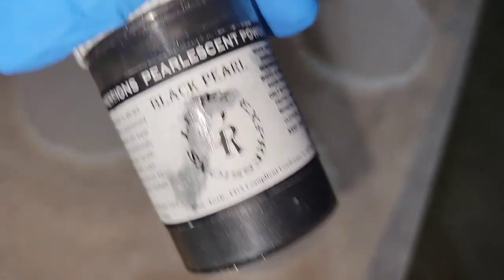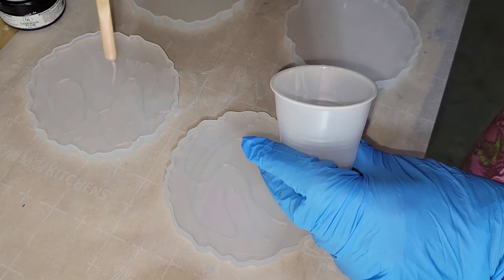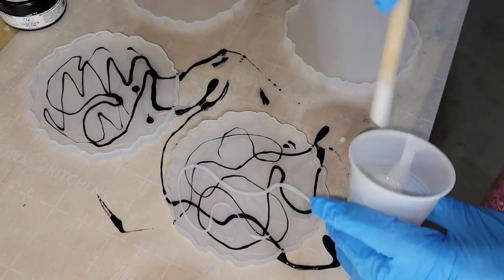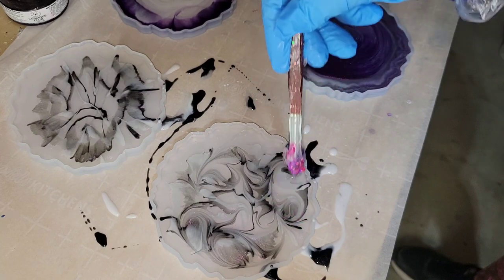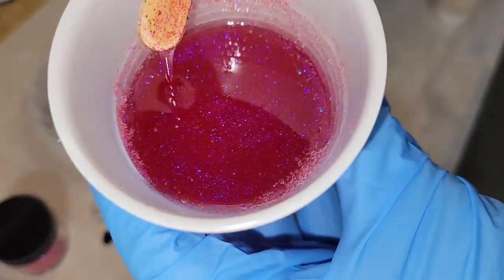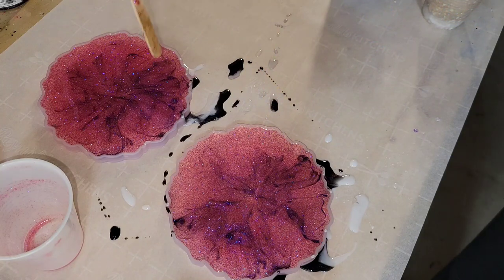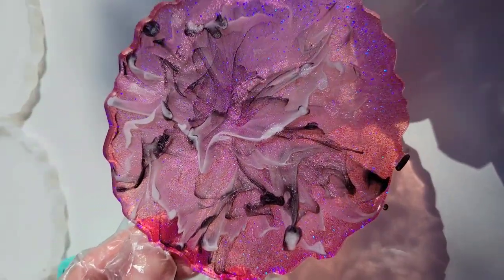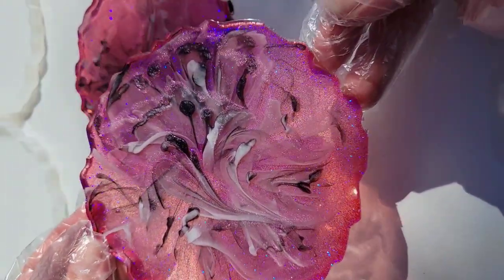Black, white & pink wispy effect resin coasters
Check out my milky way resin coaster tutorial if you are new to resin and want to see step by step how to mix your resin and pigments.

The resin I used today was platinum 360 resin from @usherl250

The black pearl pigment, angel white pigment and glitter are from her shop as well.

here is the link to the black pearl mica powder used in today's video.

The pink interference mica powder used in today's video is from @LETSRESIN

3M half face respirator I use. You must purchase 3M organic vapor filter cartridges separately.

3M organic vapor filters/cartridges I use on my respirator